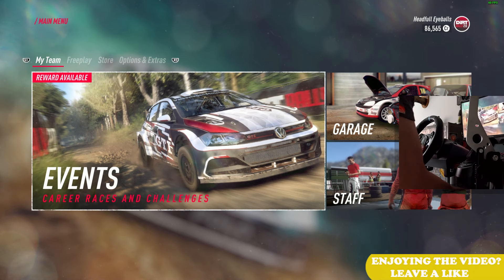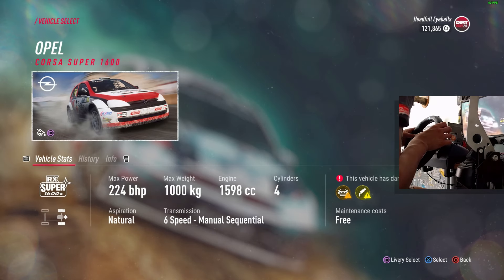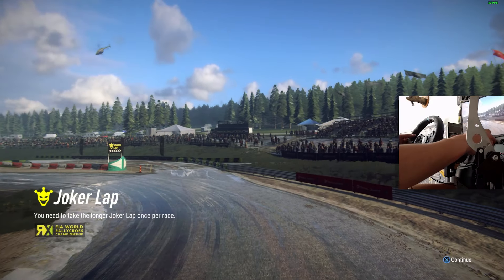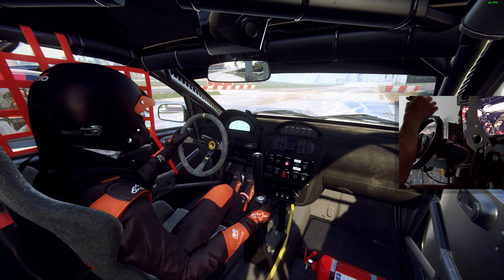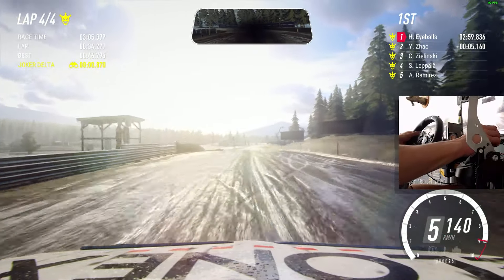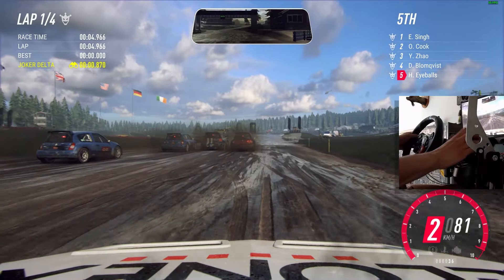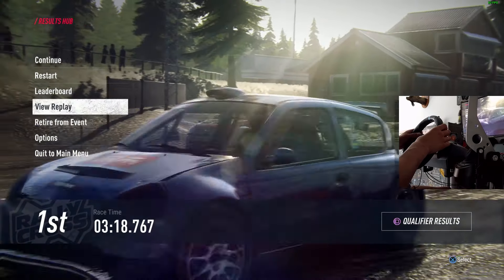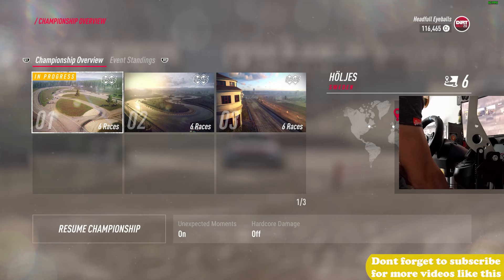DiRT Rally 2.0 | Full Circuit | Opel Corsa Super 1600 | Logitech G29 | PC Gameplay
PC:

OS: Windows 10 Pro
CPU: AMD Ryzen 5 2600
GPU: Asus ROG Strix GTX 1060 6GB
Motherboard: Gigabyte X470 Aorus Ultra Gaming
HDD 1: WD Blue 1TB HDD
HDD 2: WD Blue 1TB HDD
SSD: Samsung 860 QVO 1TB
RAM: G.Skill Ripjaws V F4-3600C19D-16GVRB
Power supply: Corsair CX550M
Cooling: Be Quiet! Dark Rock Pro 4
Case: NZXT S340 Black
Keyboard: Corsair K70 LUX - Red LED
Mouse: Corsair Gaming M65 Pro RGB
Mousepad: CM Storm Swift RX Small
Headphones: Logitech G633 Artemis Spectrum 7.1
Controller: Xbox One controller PC
LED: NZXT Hue+ Black
Main Monitor: Acer Predator Z271bmiphz
Secondary monitor: Samsung T27D390 27 Inch
Speakers: Logitech Z506
Wheel & Shifter: Logitech G29 + Logitech Driving Force Shifter
Handbrake: Non branded USB hydraulic handbrake
Amplifier: Focusrite Scarlett Solo 2nd Gen Usb
Microphone: Audio-Technica AT2020

Laptop:

Model: Lenovo Ideapad Y700-15ISK
OS: Windows 10 Home
CPU: Intel Core I7-6700HQ
GPU: Nvidia Geforce GTX 960M 2GB
HDD: 500GB SSD
SSD: 128GB SSD
RAM: 8GB DDR4 2133 Mhz